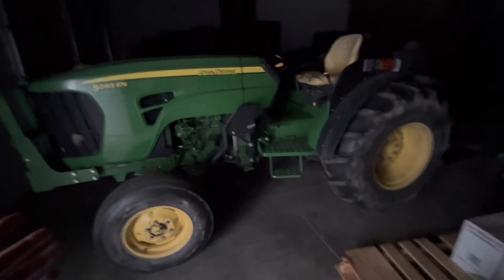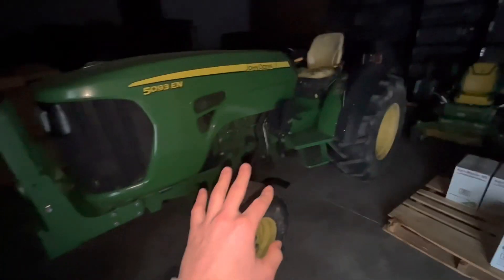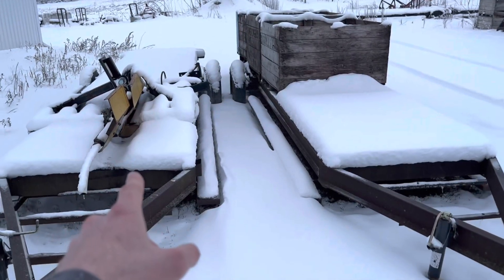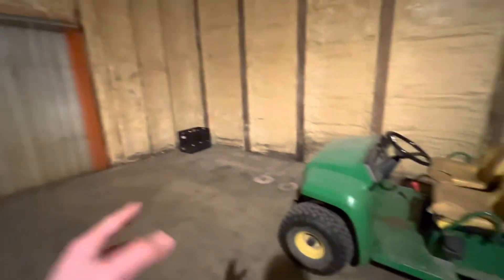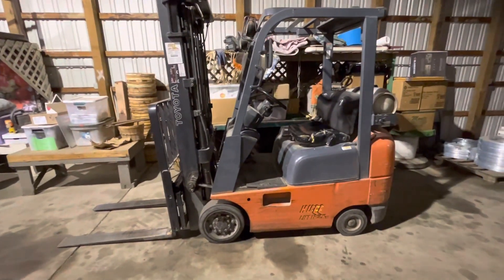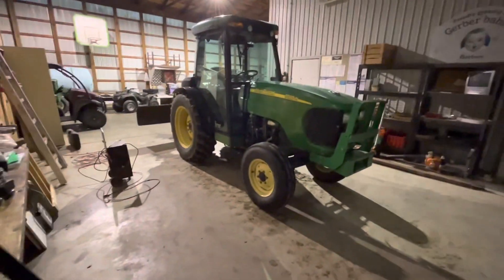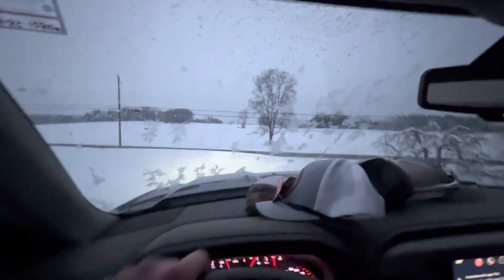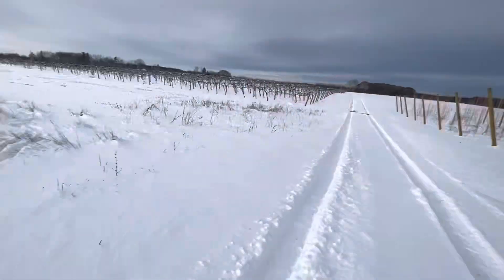Equipment Tour on a Fruit Farm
This has been my most requested video for a while now, we go through and show and talk about the equipment that we run on our farm, lot of green equipment! I give a run down on how we use the pieces and why we own what we do! we have a very different line up then most other farms being that we grow a specialty crop so hopefully youll learn some new equipment and how it helps in the crops that we grow!

If we missed some equipment in this video im sorry we made this last minute!

Want to sponsor a fruit farm page? Shoot us a email!

K Farms